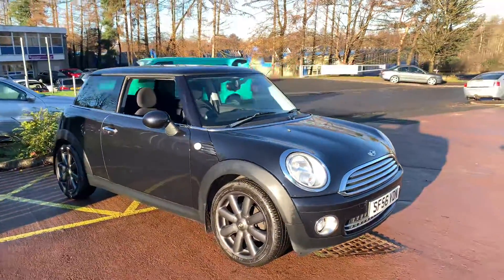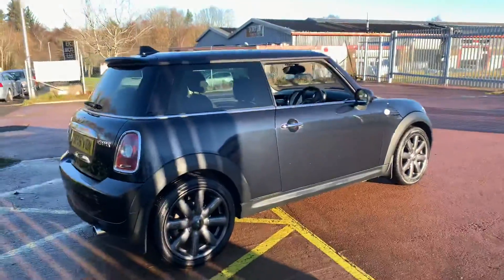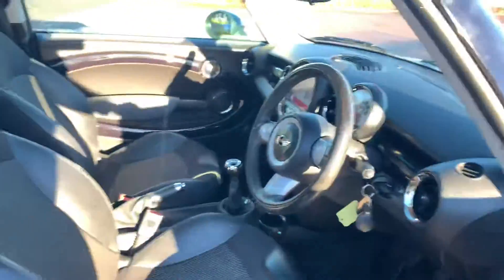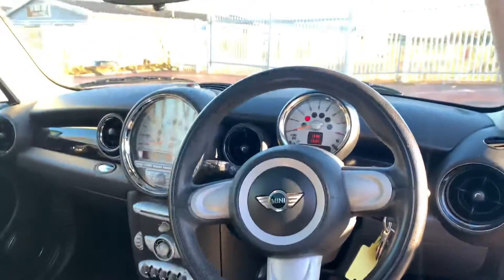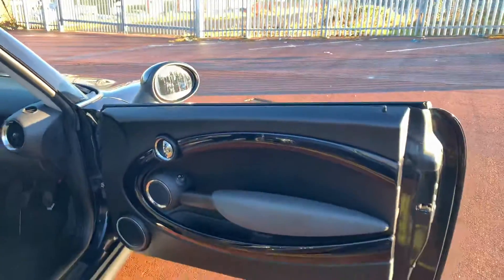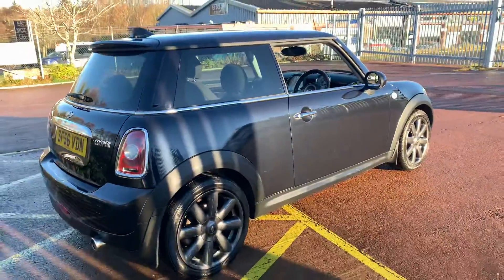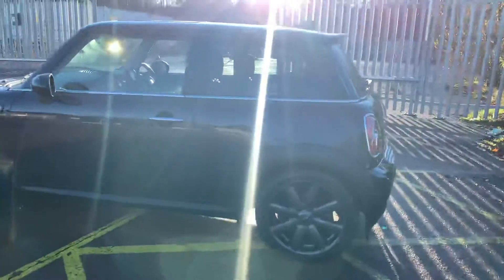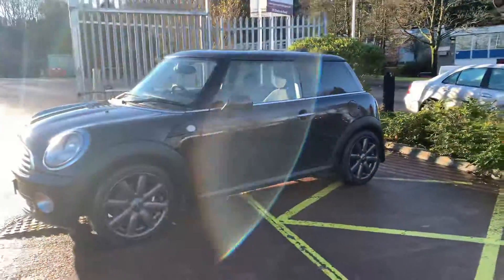2006 56 MINI Cooper at TVS Car Sales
Walk round video of 2006 56 Mini Cooper offered for sale at TVS Car Sales in East Kilbride, Glasgow.